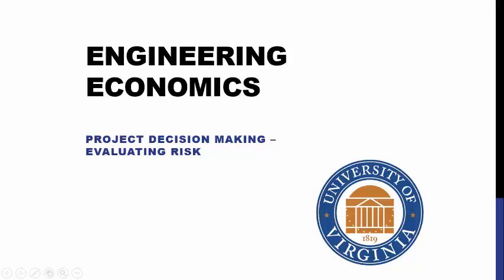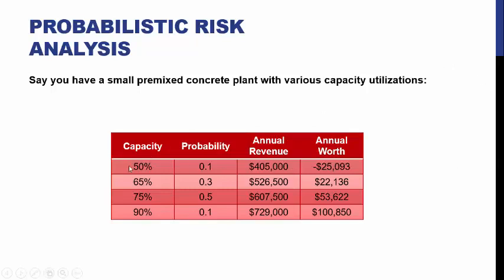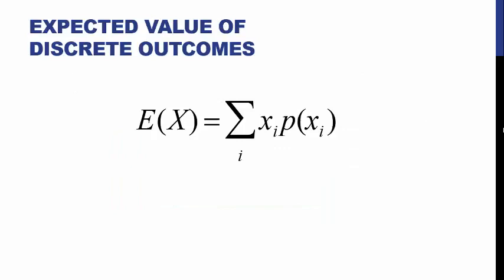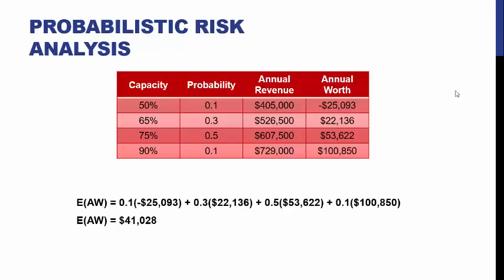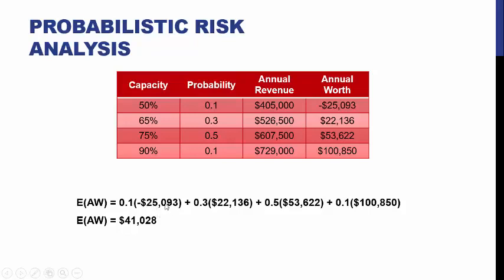Lecture10: Risk Analysis